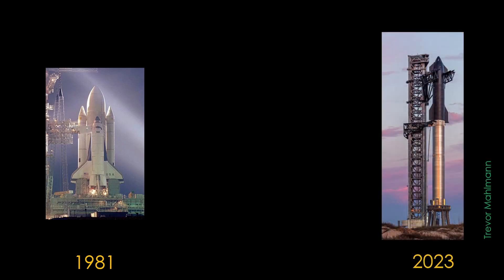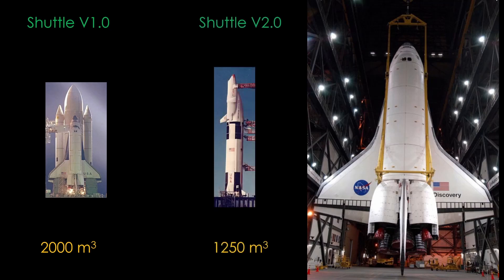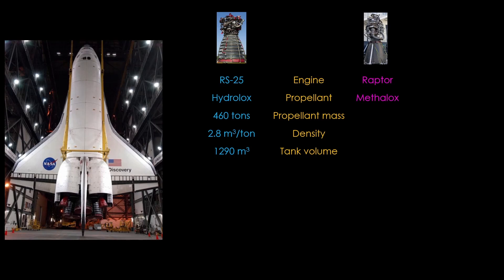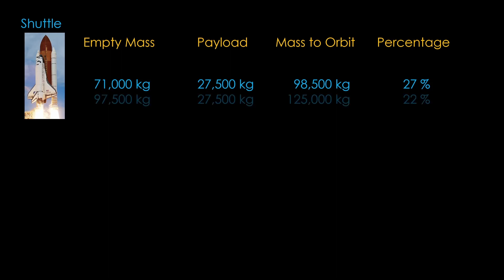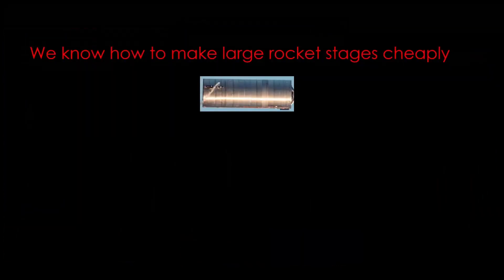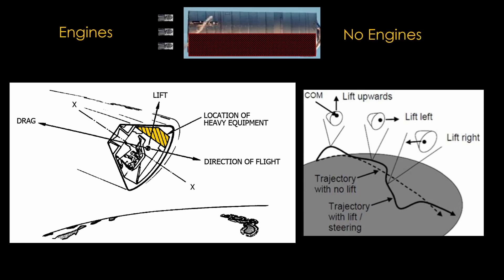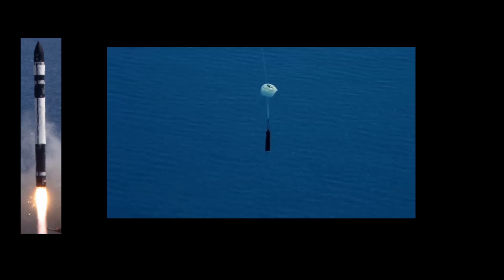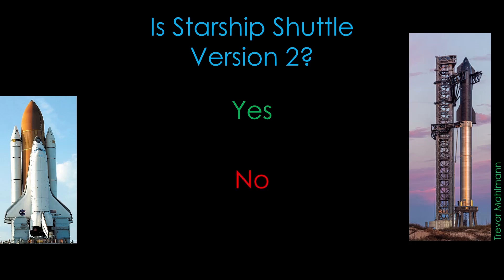Is Starship the Space Shuttle Version 2?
The Space Shuttle flew for many years. It was reusable, but it never reached its goals in cost or flight rate.

Starship will soon go on its first orbital journey. Is starship shuttle version 2, the kind of vehicle NASA would have built if they could?

@EagerSpace on Spacey.Space
Triabolical_ on Reddit